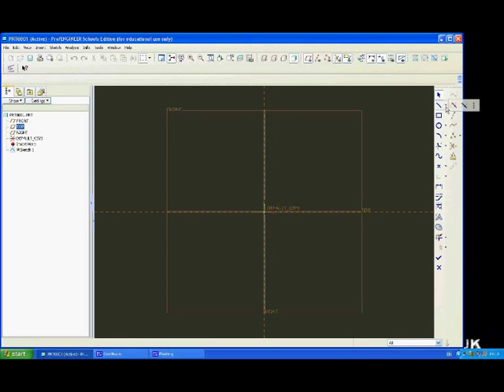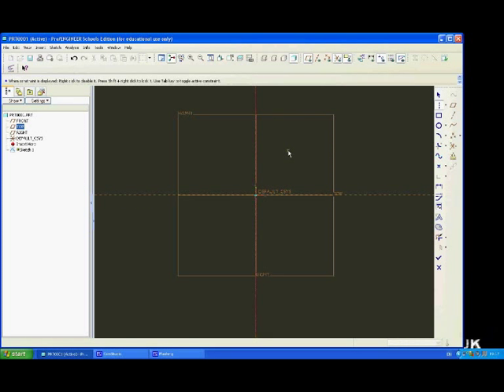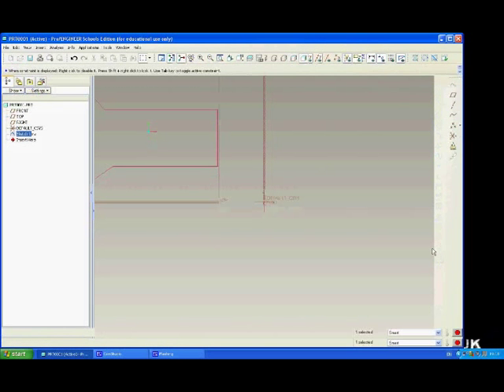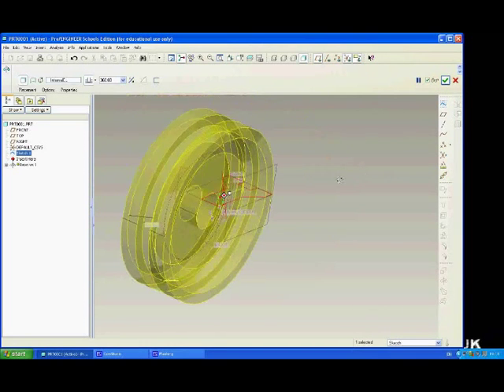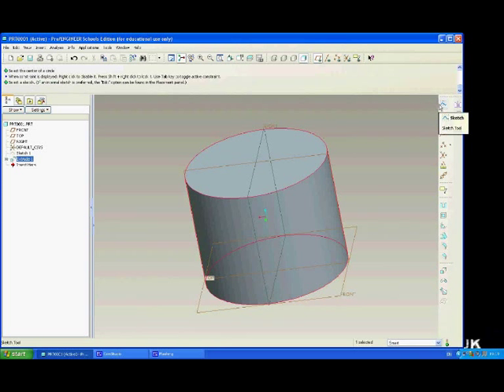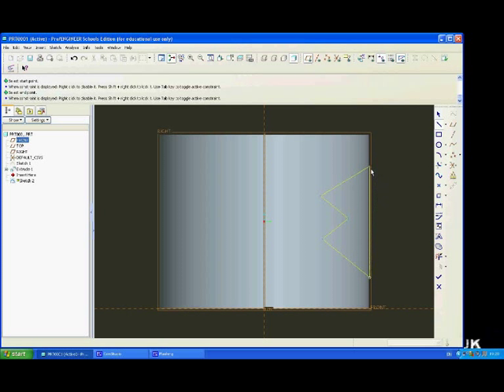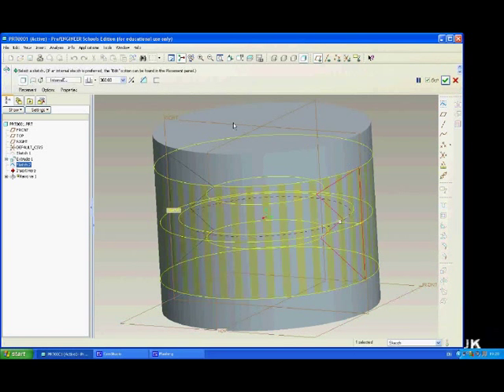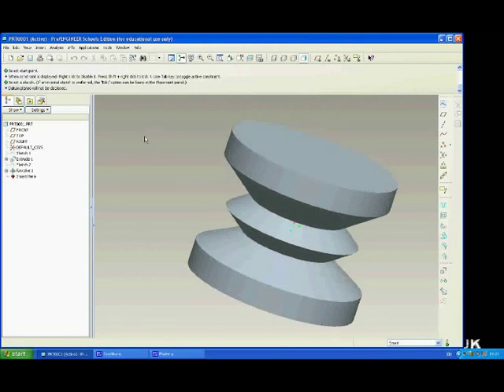pro e the revolve tool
Using Pro Engineer to use the revolve tool.